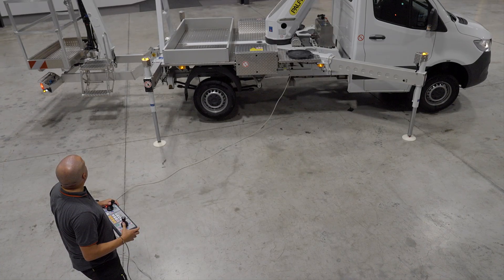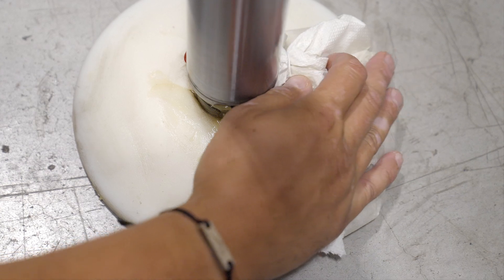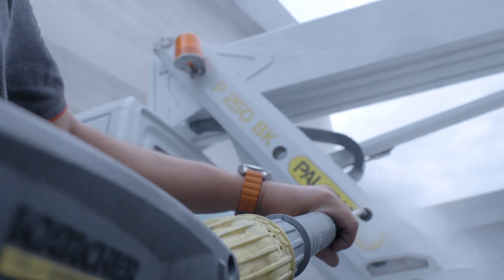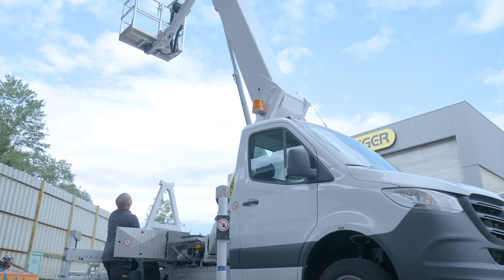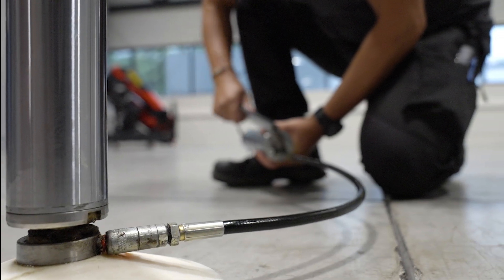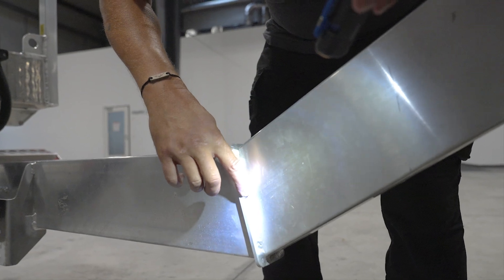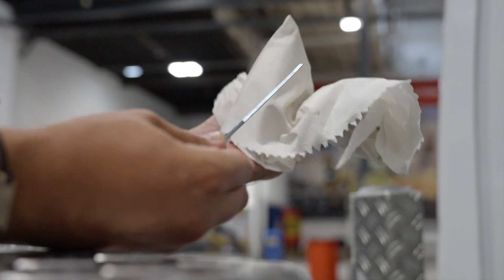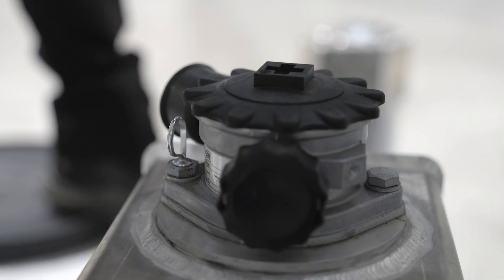PALFINGER Service - 1900 Light NX - Maintenance and service of the aerial work platform